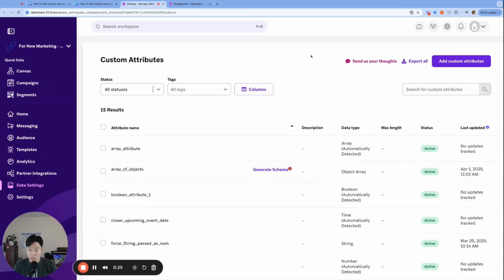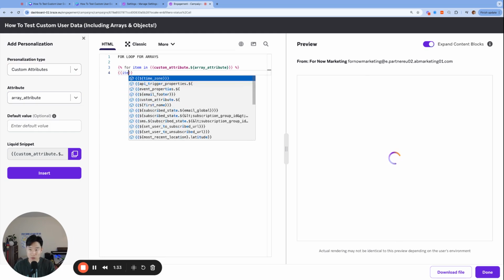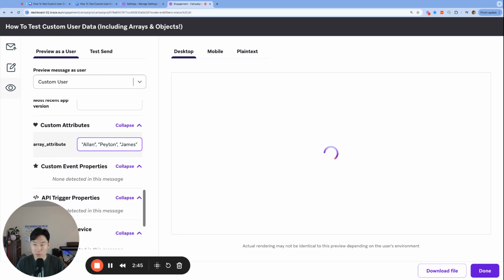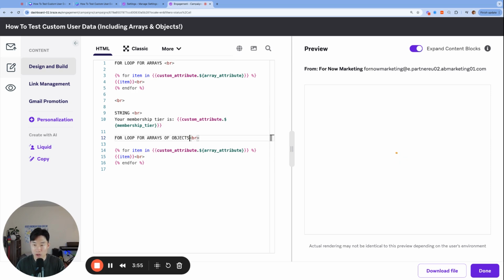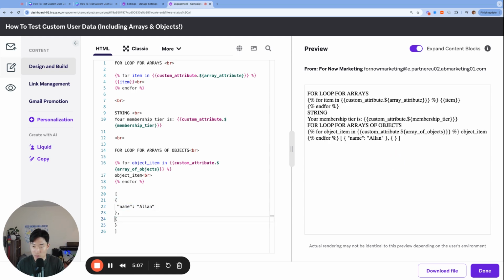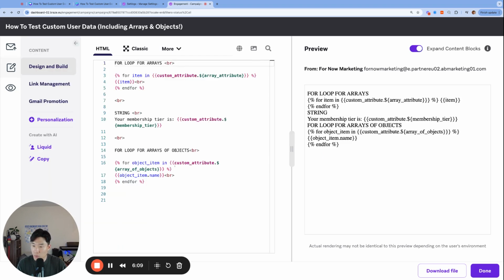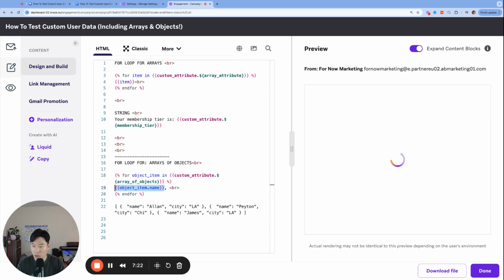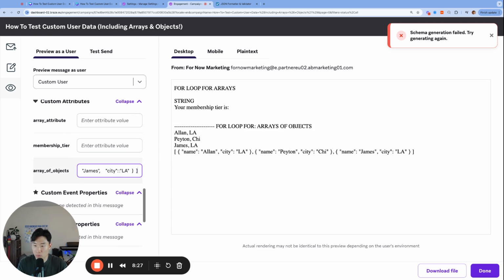How To Test Custom User Data (Including Arrays & Objects!)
Yes, you can definitely test complicated data values, even Arrays of Objects, inside the Custom User Preview page!

It feels weird to put a multi-line JSON data inside that single-line field under the Preview page, but it works.

Yes, it CAN be a bit buggy; for example, our first attempt didn't work, but we simply saved, refreshed, and retried and the data loaded perfectly fine the second time.

Keep playing around with it until it works!

REACH OUT!